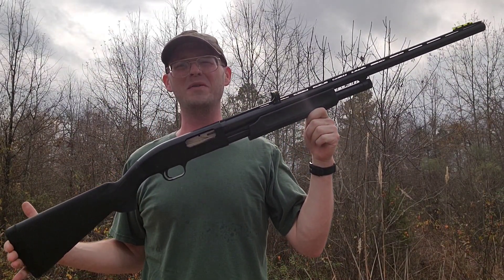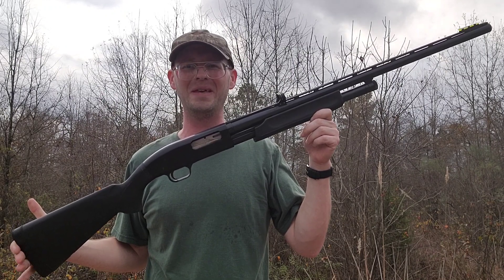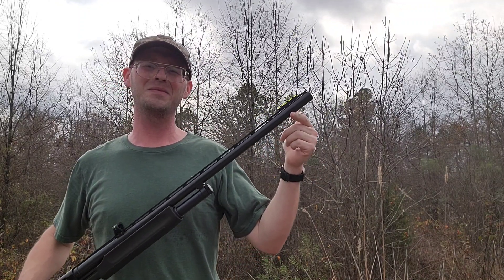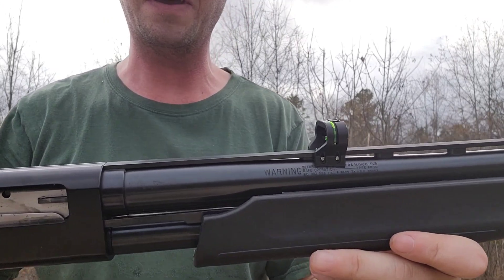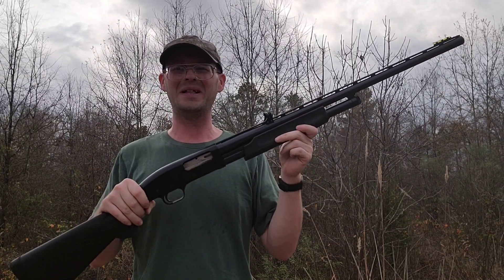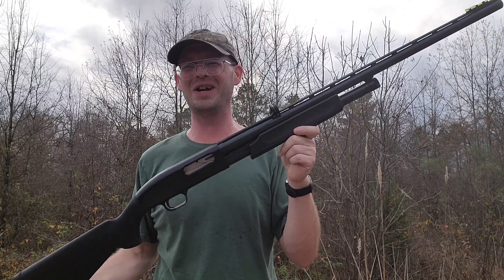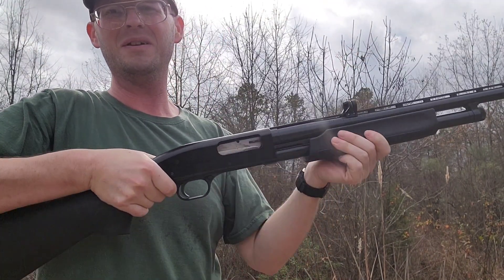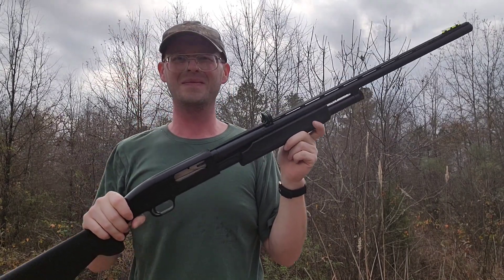Mossberg 12 gauge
Maverick model 88, 3 inch chamber, holds 6 shells, removable choke tubes.